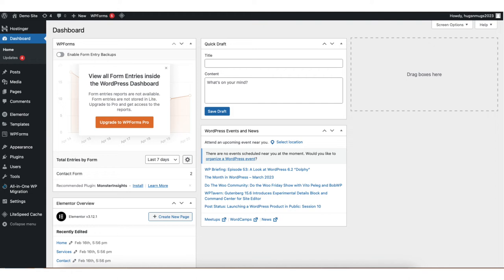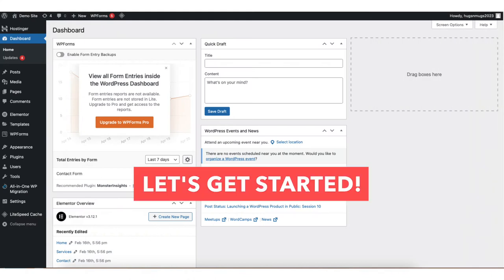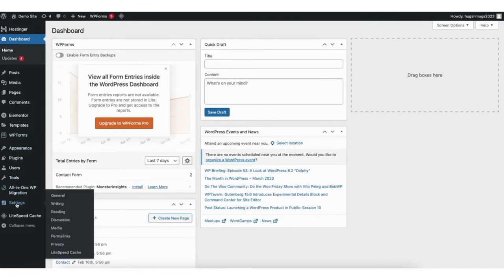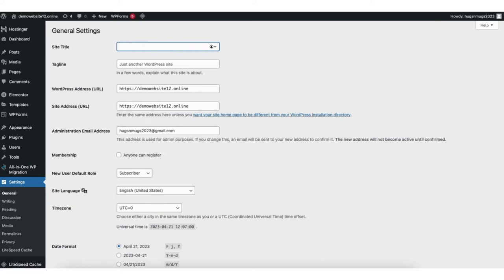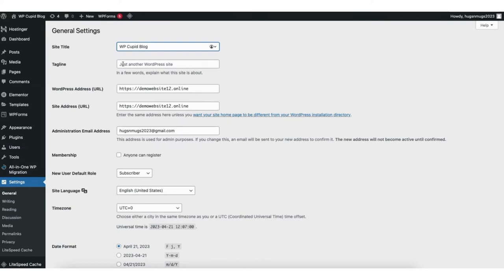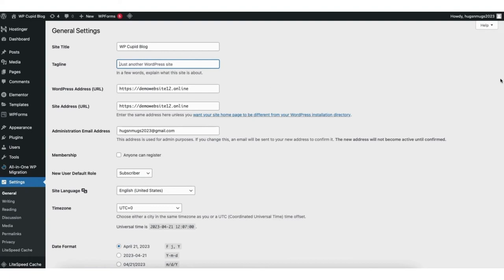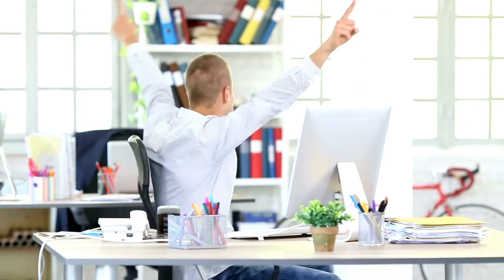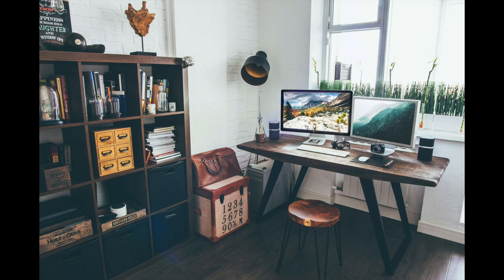How To Change Site Title In WordPress (2024) 🔥 | FAST & Easy!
Learn how to change your site title in WordPress with this easy step-by-step tutorial.

Changing your site title name in WordPress is done by logging into WordPress. From the WordPress dashboard, hover over the settings tab in the left-side menu. Click General. You'll now be on the General Settings page. You'll see the Site Title with the field next to it. Replace the current Site Title name that is there with the site title that you want. Underneath you will see the tagline. You can input a tagline for your WordPress website here if you'd like. It's completely optional. Scroll down to the bottom of the page. Click the save changes button. You've successfully changed the site title in WordPress for your WordPress site.

Help With WordPress:
Fiverr:

Premium WordPress Themes:
Themeforest: